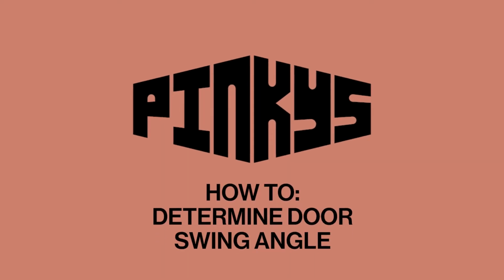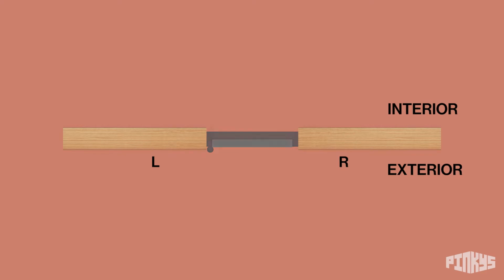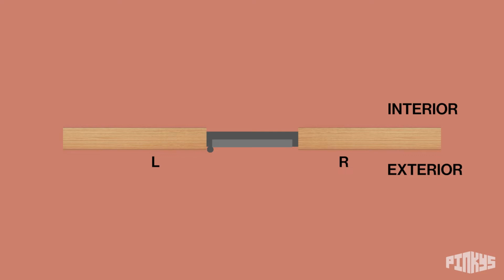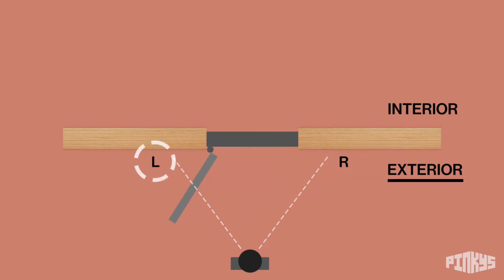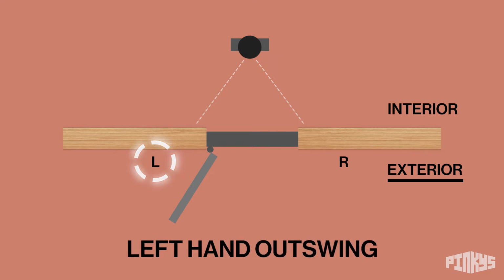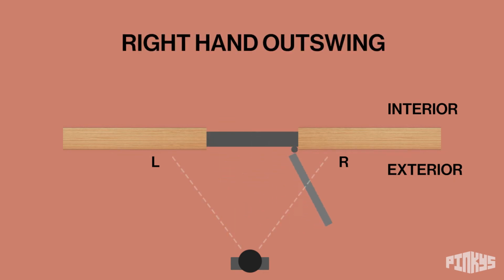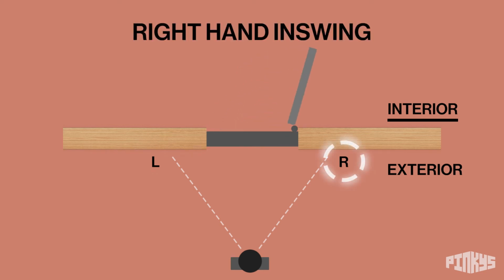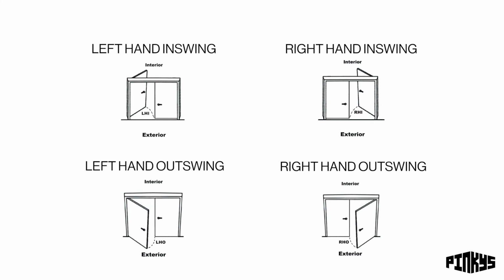HOW TO: Determine Door Swing | PINKYS